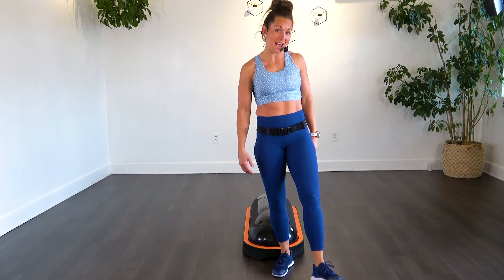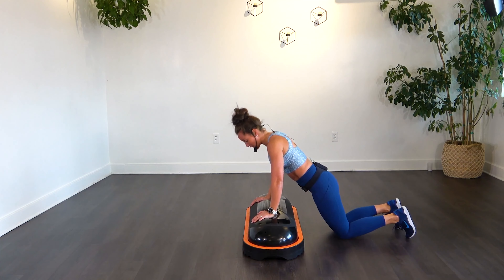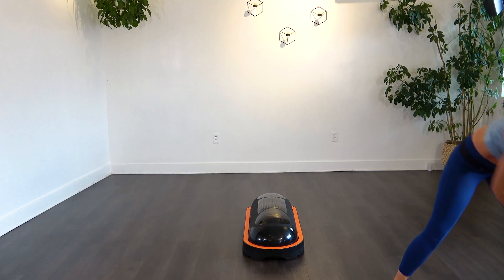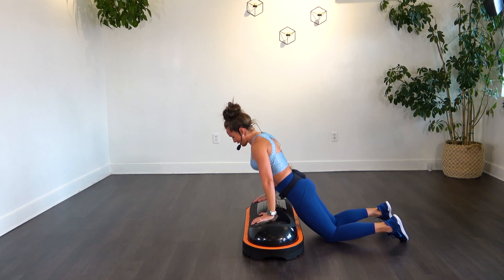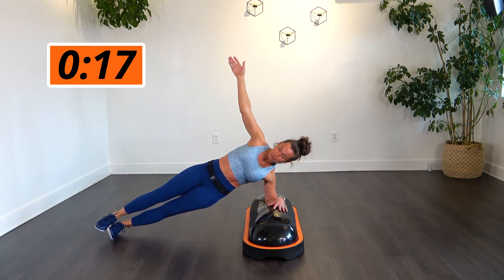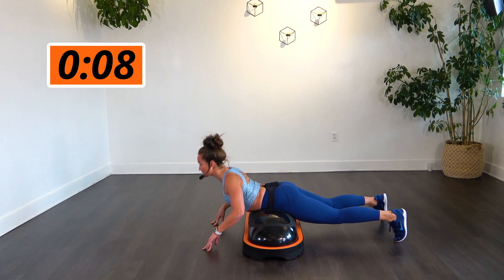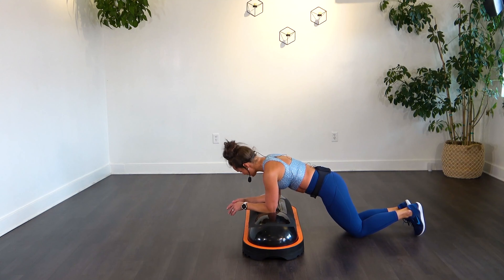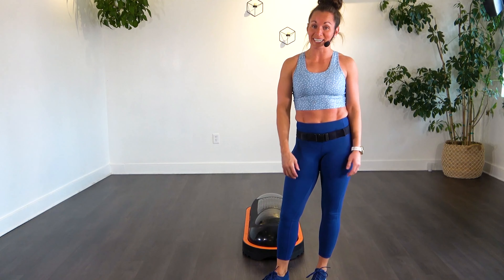CORE (10min) | FOUNDATION